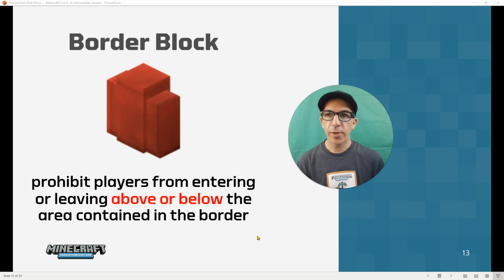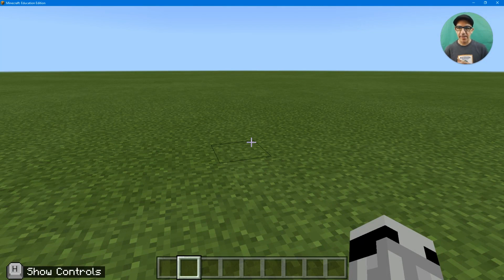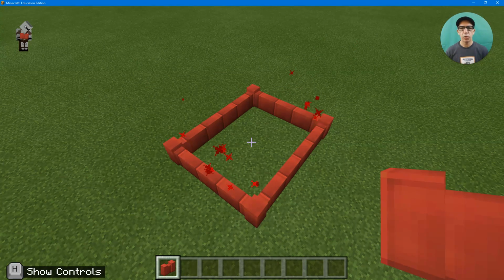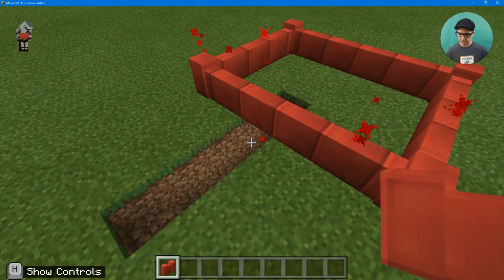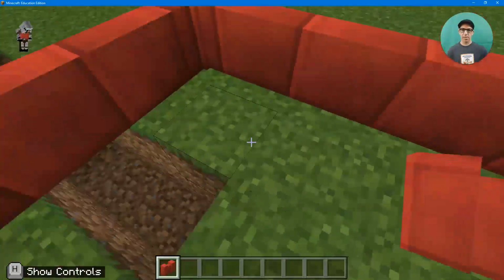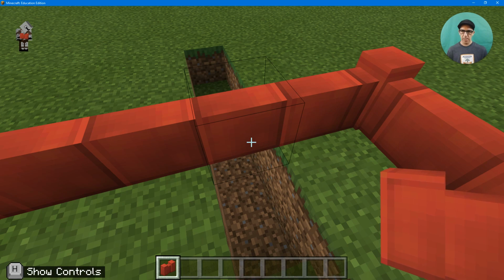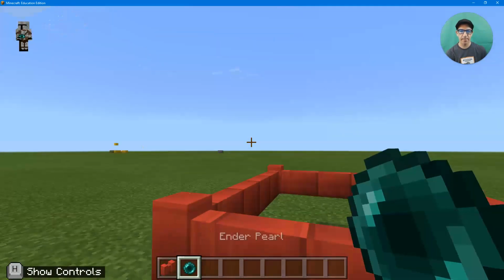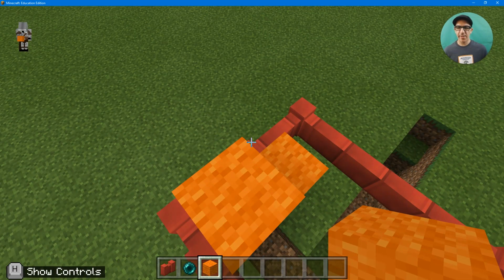Border Blocks with Minecraft Education Edition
A quick tutorial on how to use border blocks in Minecraft Education Edtion.
Border blocks prohibit users from entering or leaving the contained border area, no matter how far up or underneath the border blocks. This works in any world where they do not have worldbuilder status (change using /wb) or worldbuilder status as true.  Even some tips on how to prevent use of the ender pearl to escape or get inside a bordered area.